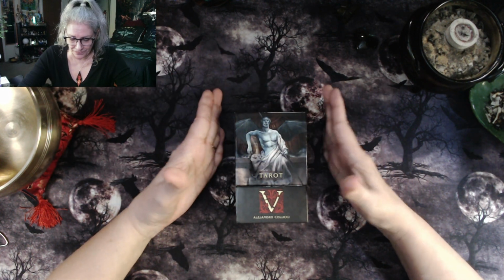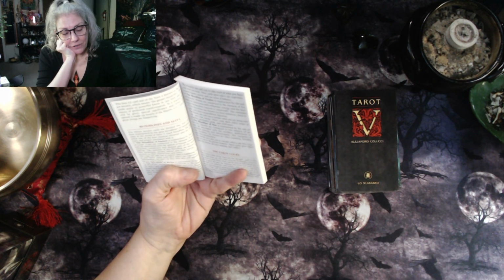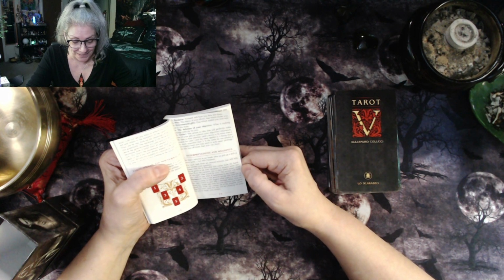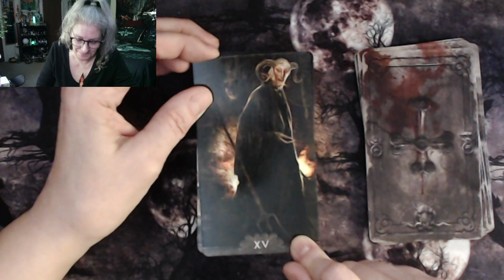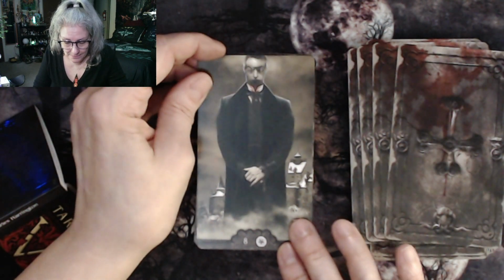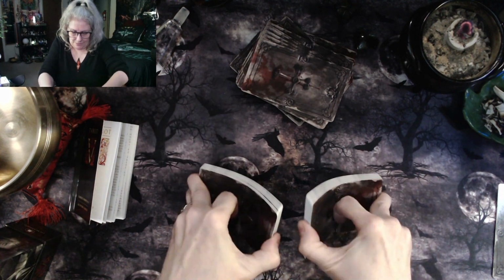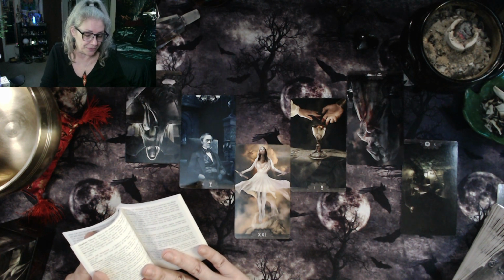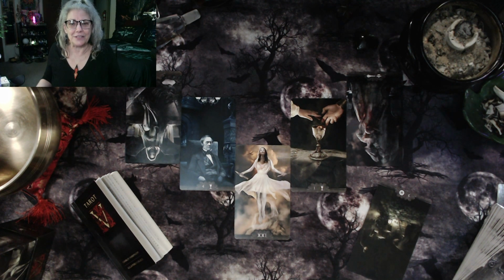Tarot V Deep Dive Test Drive